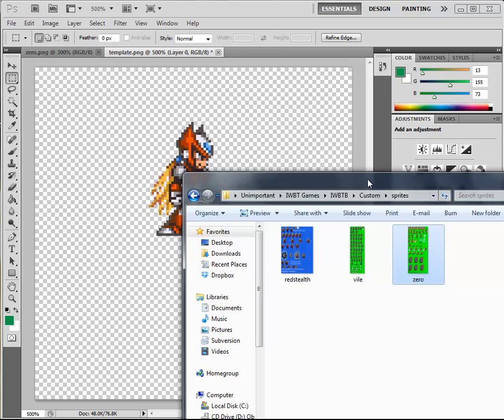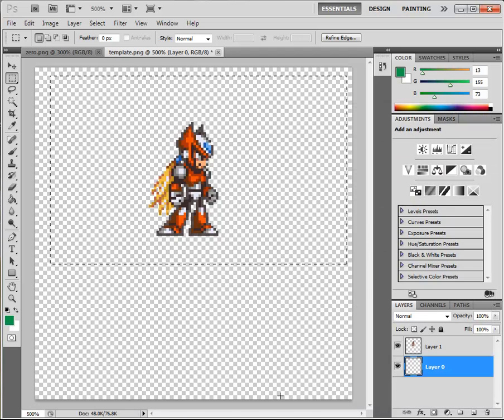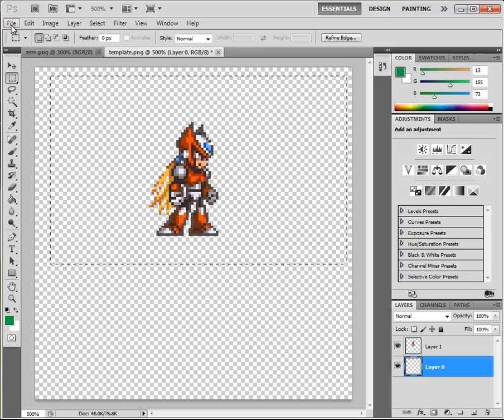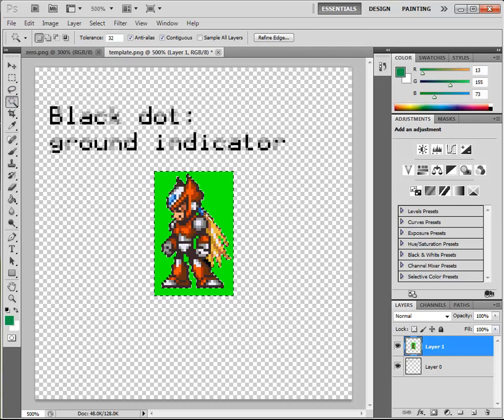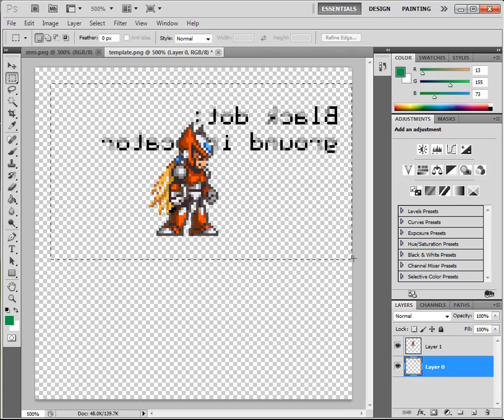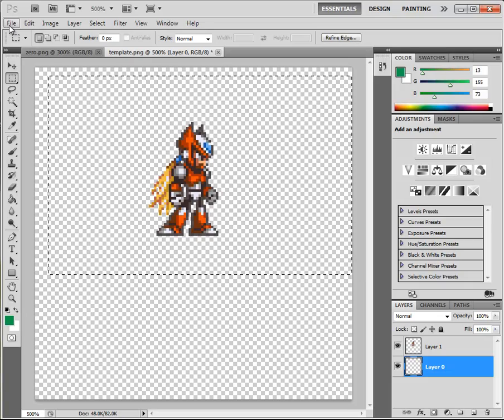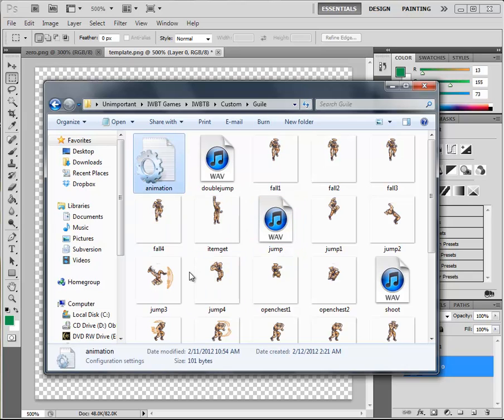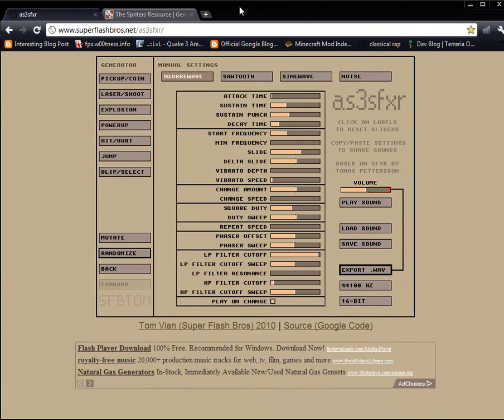[How to make Boshy Characters!] [kairosfractes]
Put the folders in your Custom directory under boshy.
BEFORE ANYONE ASKS: solgryn got me my save back, thanks bro. this does NOT mean i'm stopping the LP, in fact i will play with my old save and without all those characters (but im going to fucking use my custom characters)

this video tells you most of the shit you need to know about making characters in boshy. I'll answer any questions if you need help, and in fact I'll probably record a new tutorial soon. right now, I'm just a bit fucking tired, 4 30am and all.